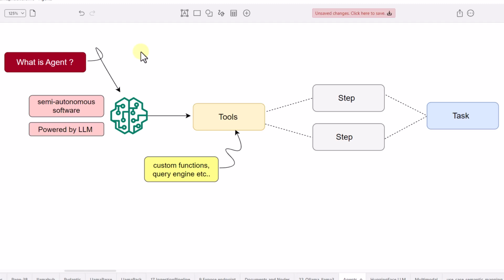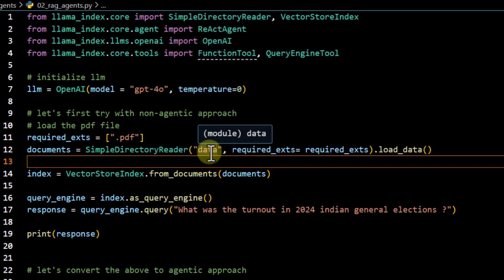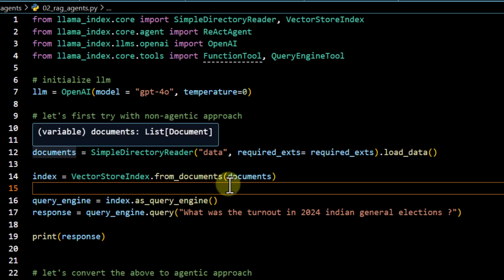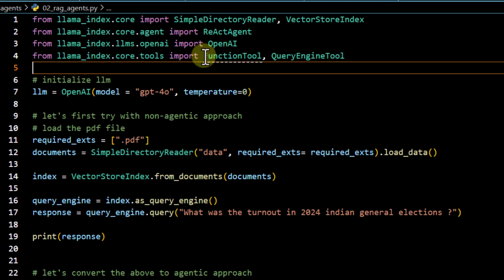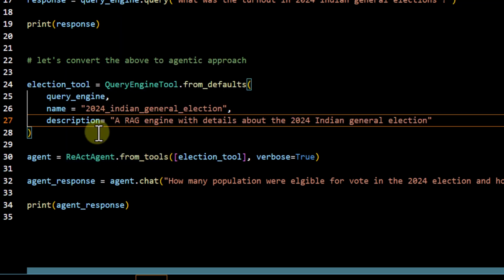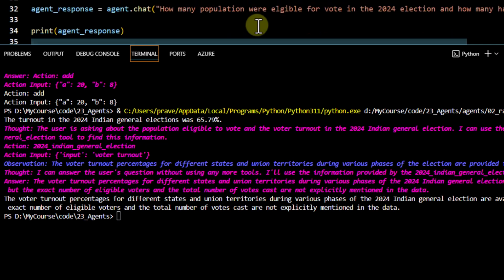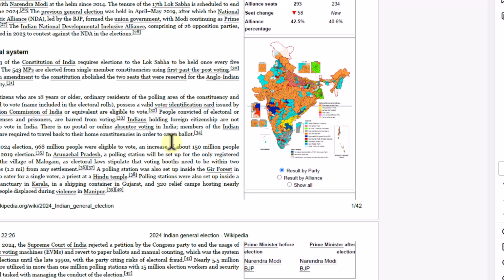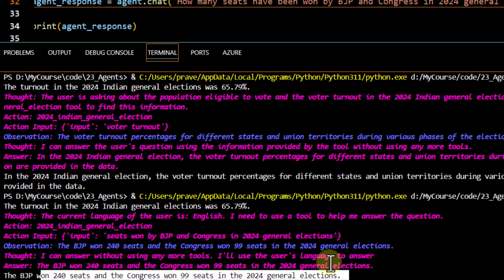Agents in LlamaIndex : 02 : How to add Agents to your RAG application ?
In the 2nd part of our Agent Series, we are going to cover how to add Agent in your RAG application in LlamaIndex.